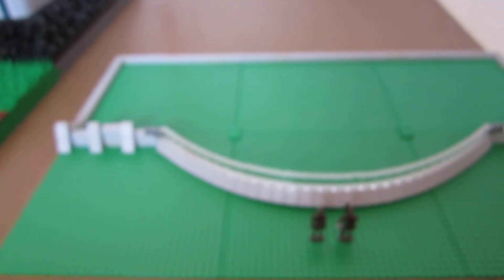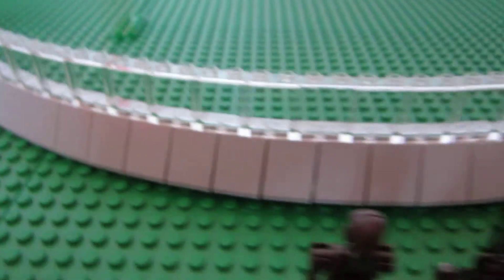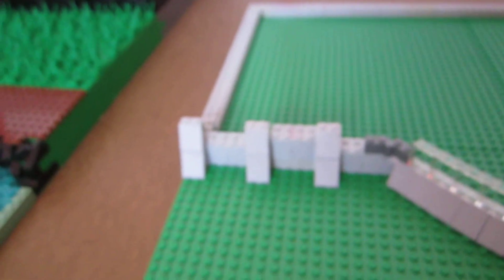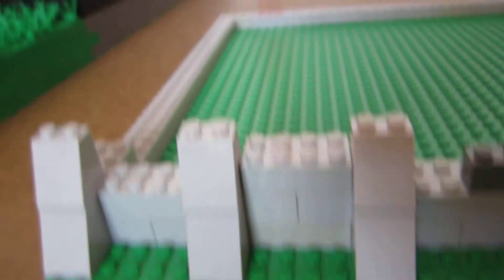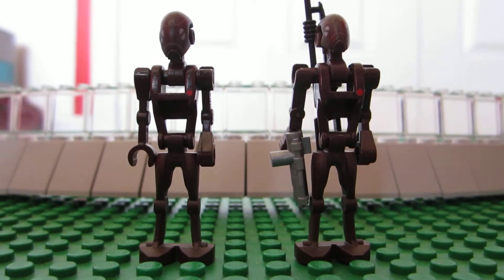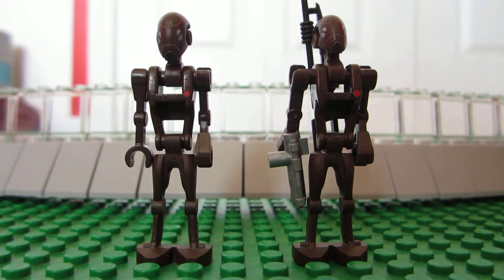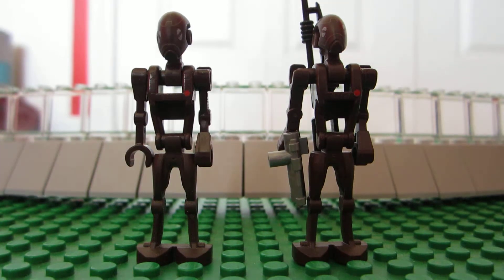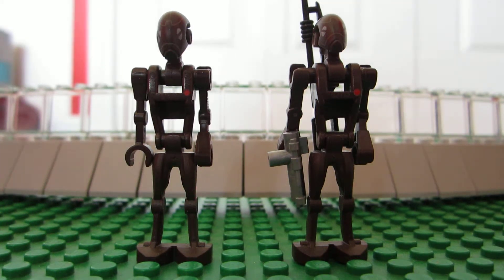Lego Weekly Update #6 (curved Walls)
I just Started my new base and this is going to be some of my best work yet!